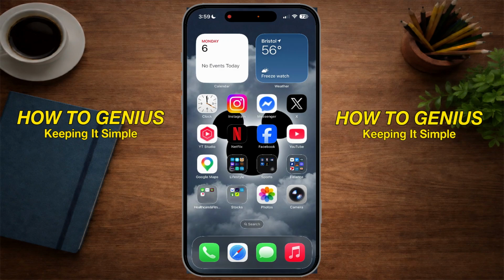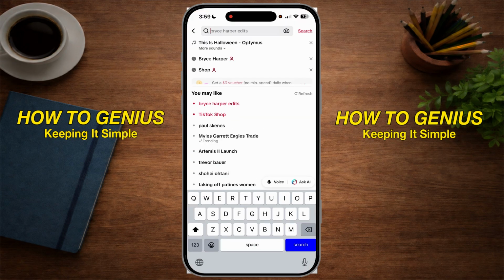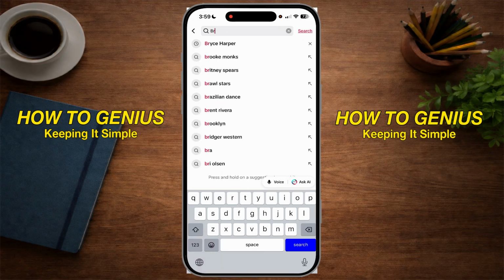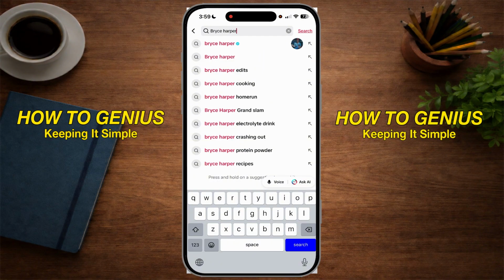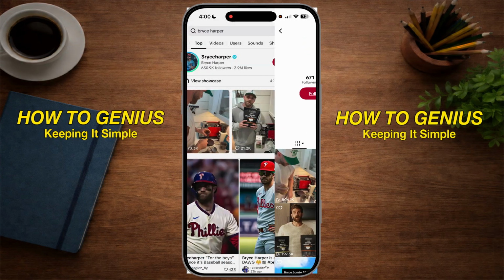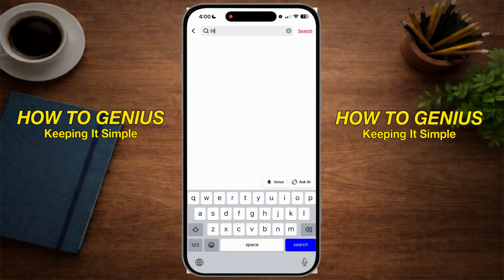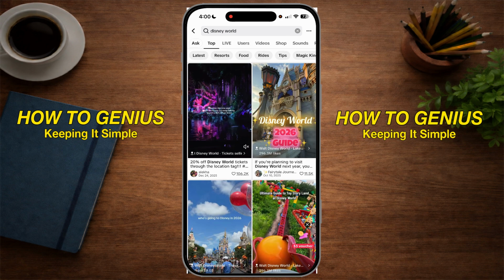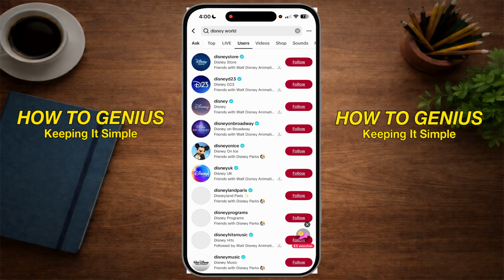How to Search For People on TikTok - Step by Step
In this video we show you How to Search For People on TikTok.